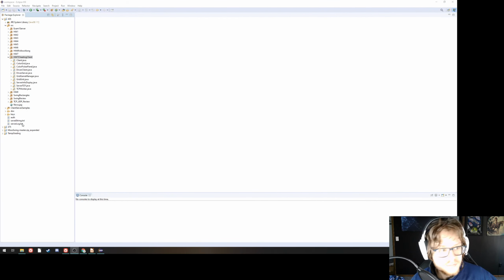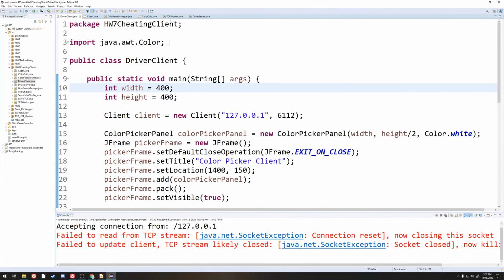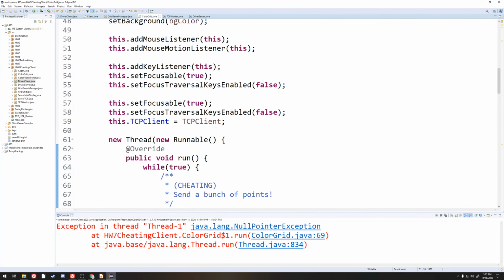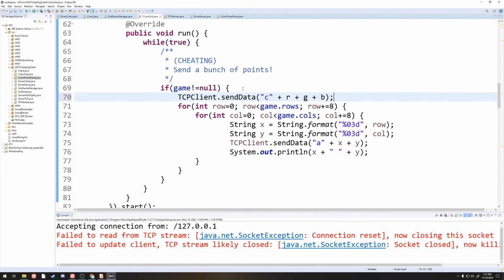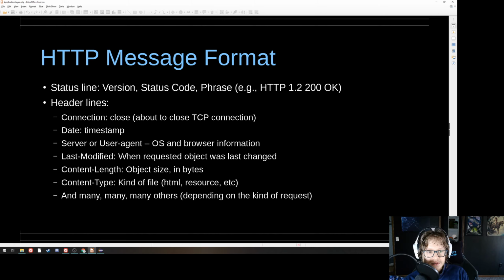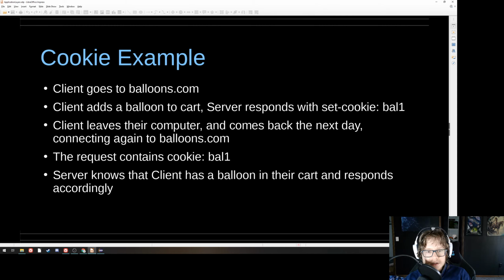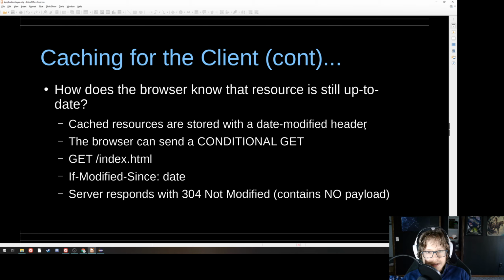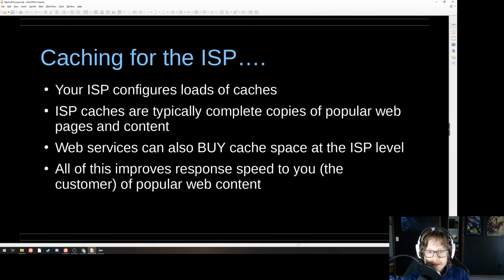435 - 31 More Application Layer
Finishing up HTTP, a little Telnet, and moving on to DNS.